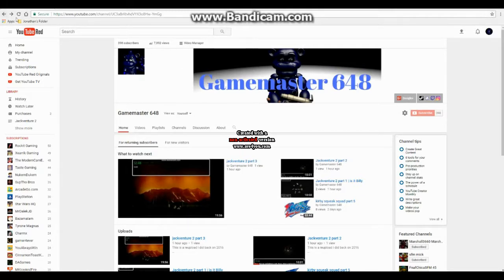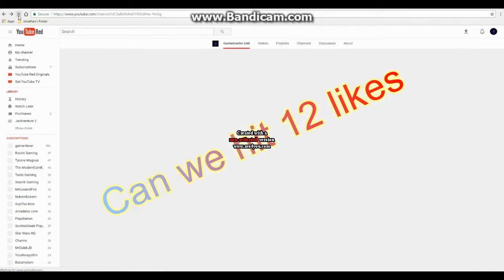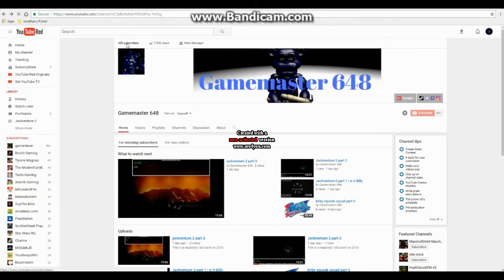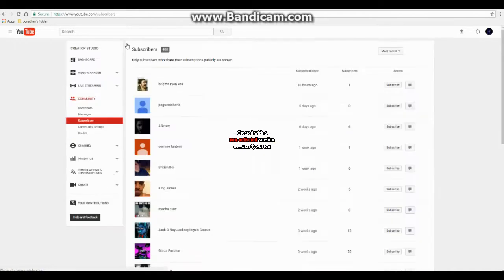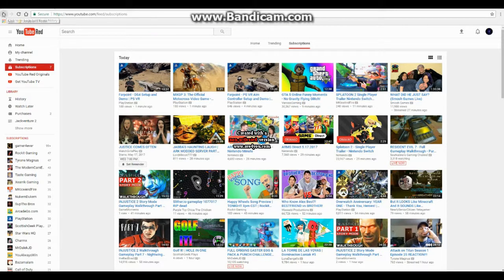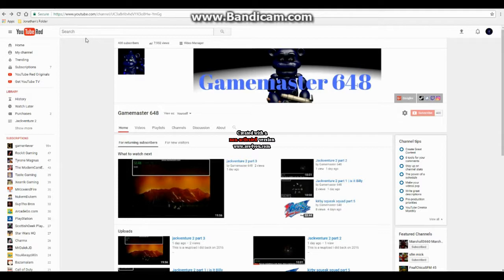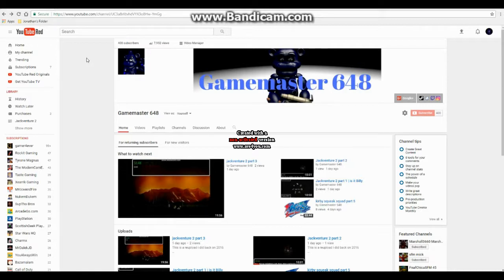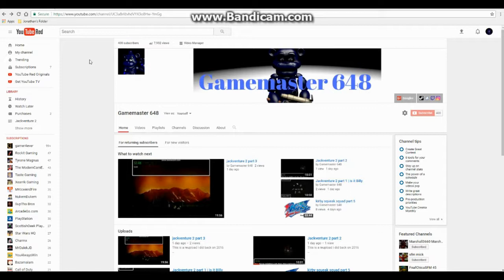400 subscribers special